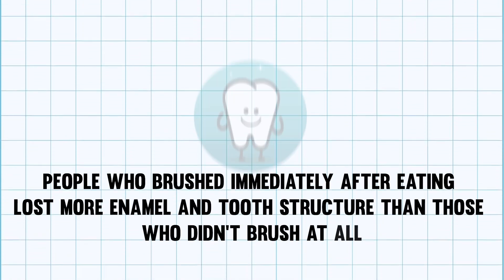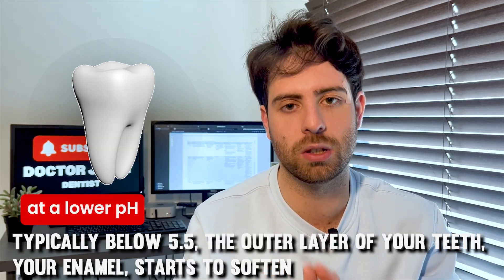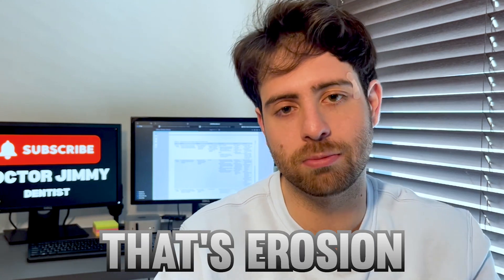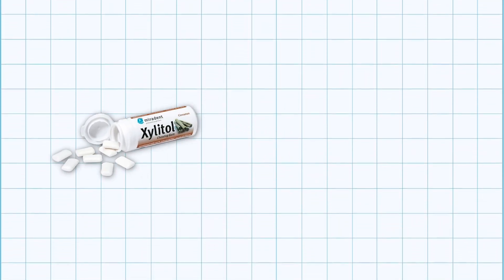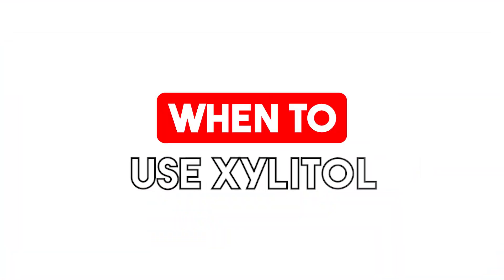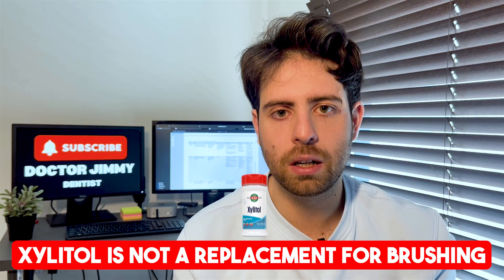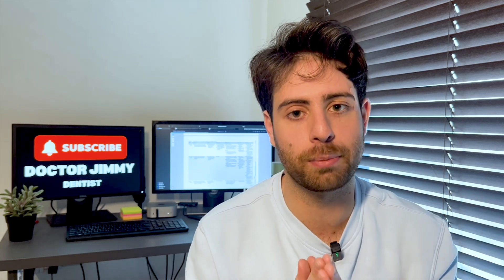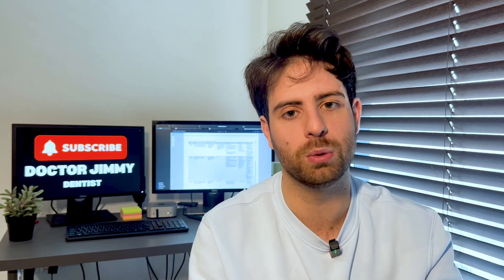Stop Brushing After Meals — Do This Instead (Dentist Explains)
You’ve been told to brush after every meal.
But what if that advice… is slowly damaging your teeth?

There’s a hidden window — right after you eat — when brushing can actually erode your enamel, especially if your meal was acidic.
Most people have no idea. But the science is clear.

So what should you do instead?
That’s where xylitol comes in.

In this video, you’ll discover:
- Why brushing after meals might be harming your teeth 🦷
- What happens inside your mouth after eating acidic foods
-The one mistake even health-conscious people make
- How xylitol disrupts bacteria and protects enamel
- When to use it, how much to use, and what almost everyone gets wrong

You don’t need to give up brushing.
But you do need to rethink when and how you do it.
Because once you understand what’s really going on… it changes everything.

🦷 COMING NEXT:
▶️ The Xylitol Protocol: A 5-Step Method to Prevent Cavities (Backed by Research)